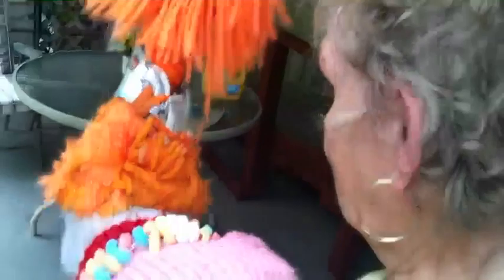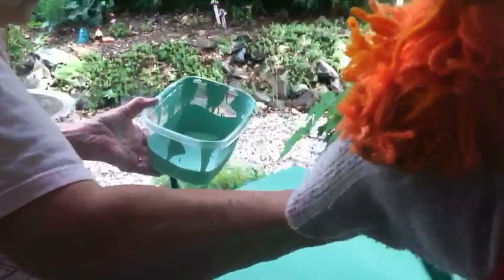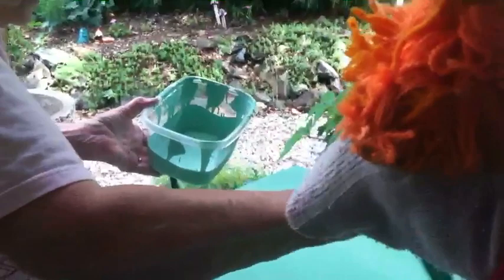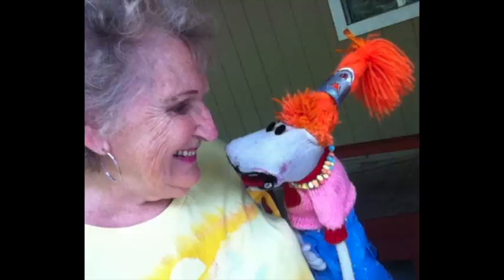Lolly & Granny Doris Watch Paint Dry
Just as the title suggests, Lolly & Granny Doris watch paint dry.  Don't say we didn't warn you.